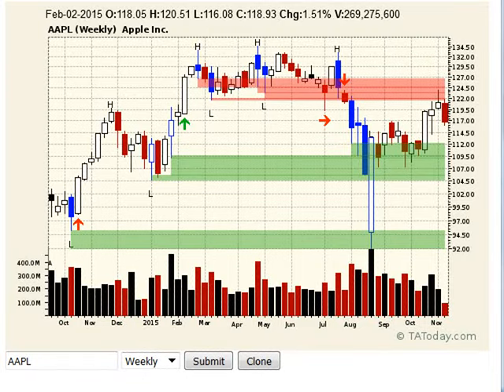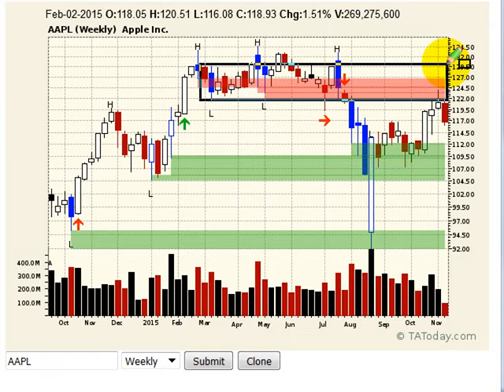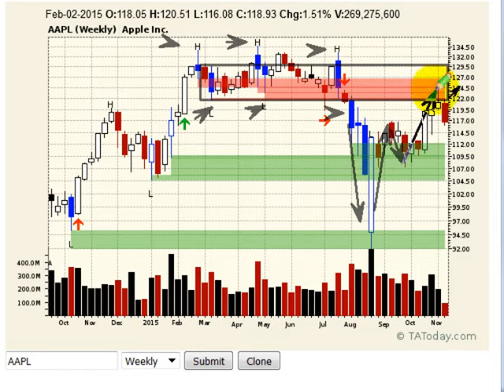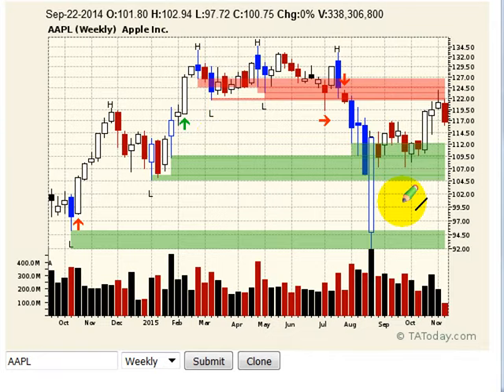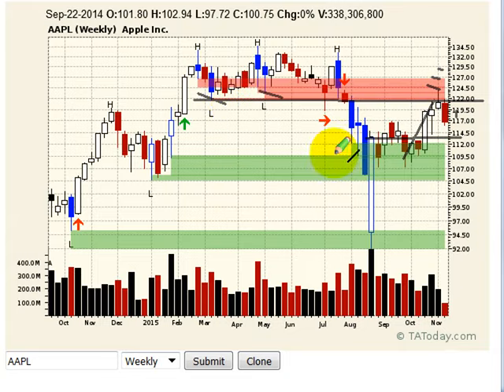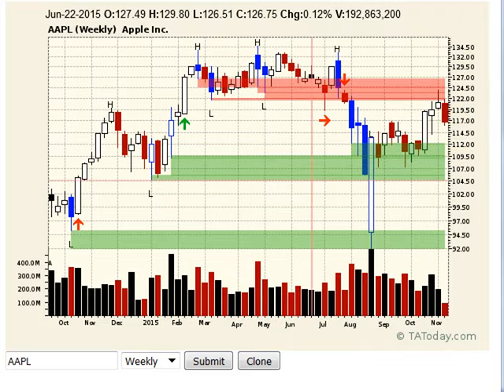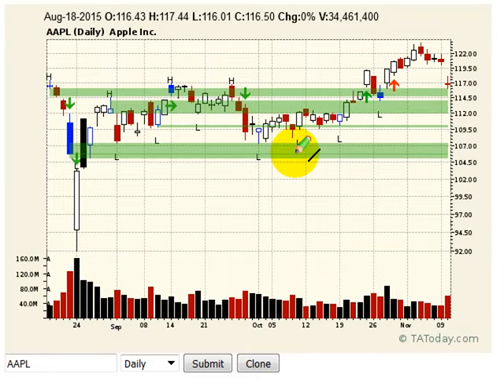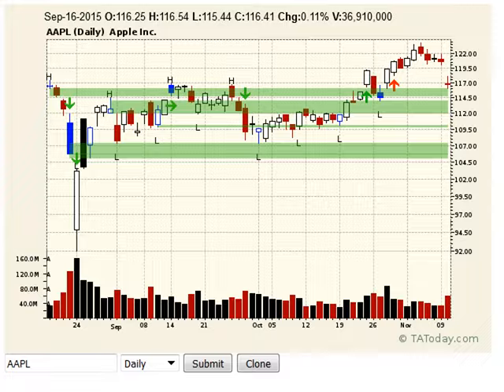Apple is one of the most heavily shorted stocks $AAPL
One of the most heavily shorted stocks is Apple Inc. and that's despite it being probably one of the most profitable of all big cap stocks over time. So was there a short trade to be had and why and is there more to go? L.A. addresses these questions in today's short take.